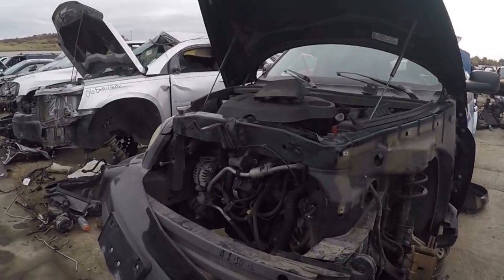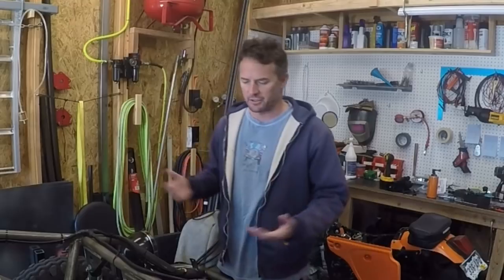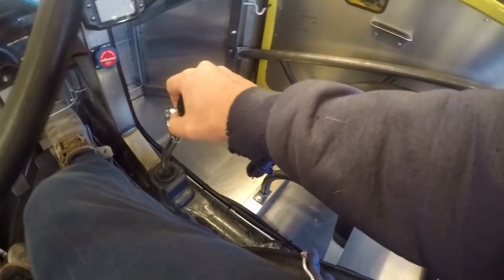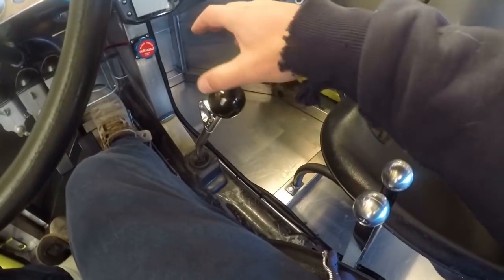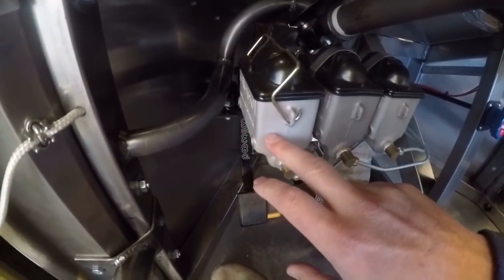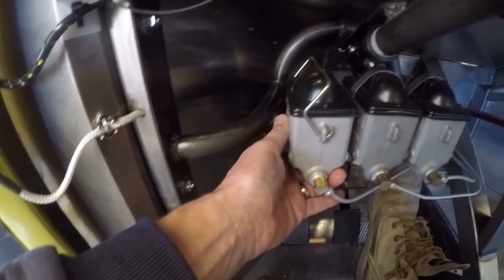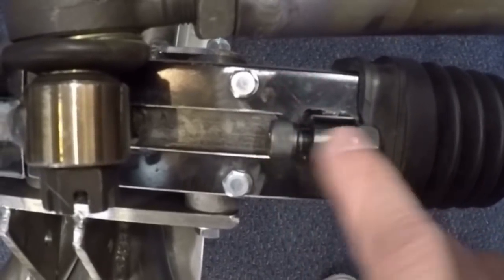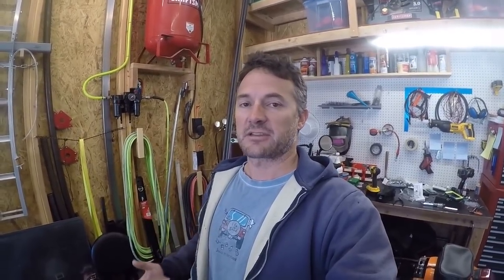Post Test Drive Update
After taking the bug on it's first test drive there are some small things that became obvious that needed some attention. So I do a little work on those and I start browsing the junk yard looking at possible water cooled motors to swap into the bug.